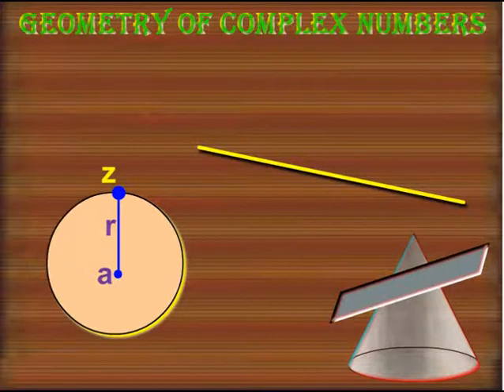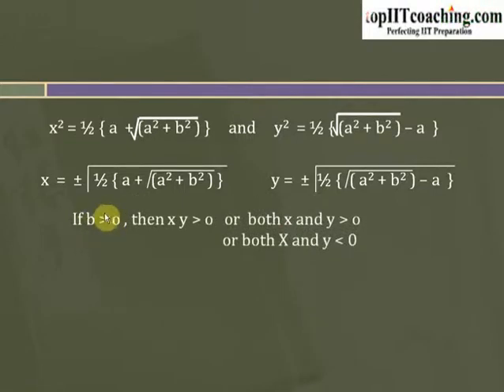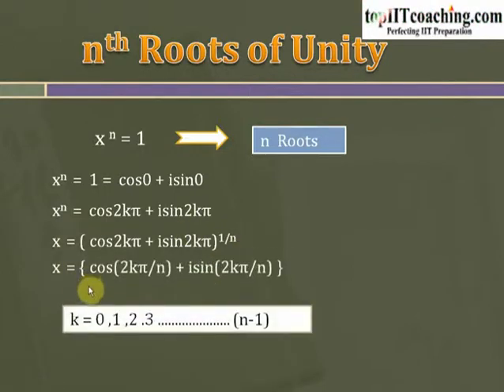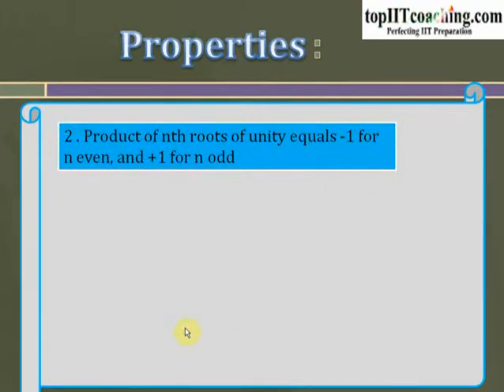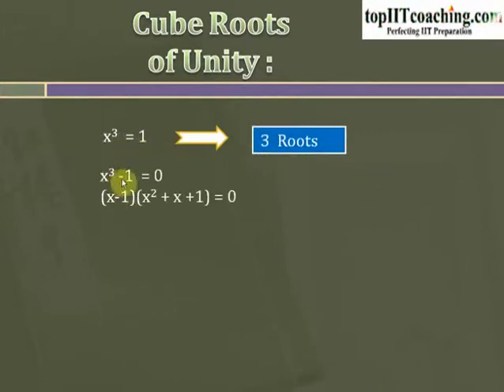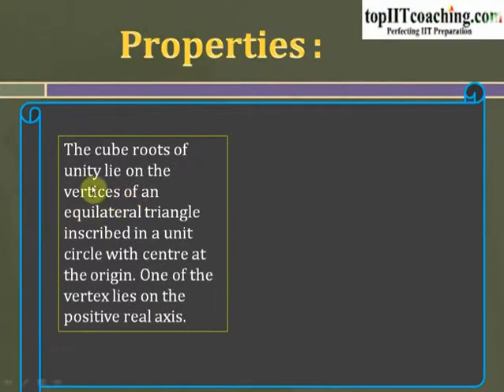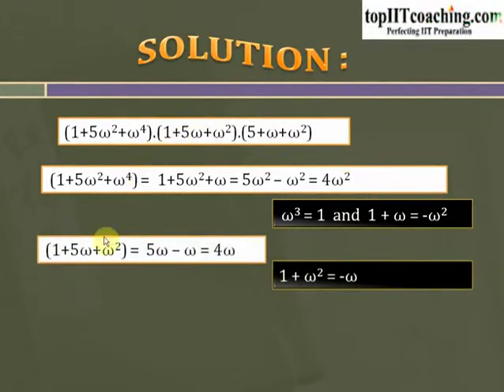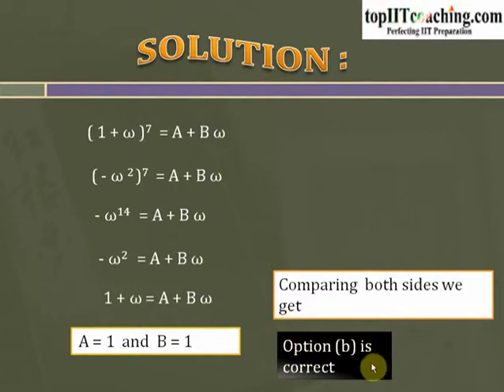Geometry with Complex Numbers